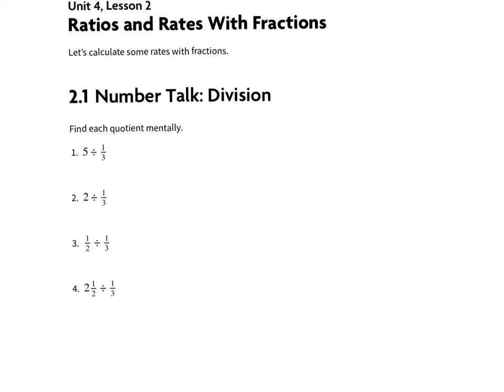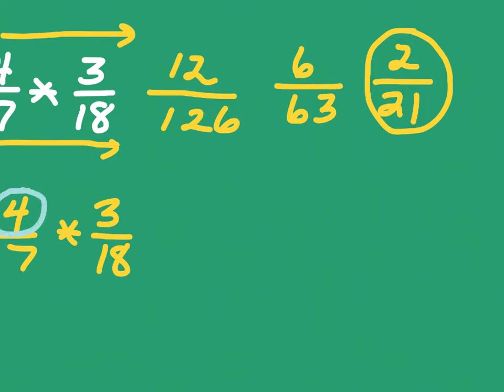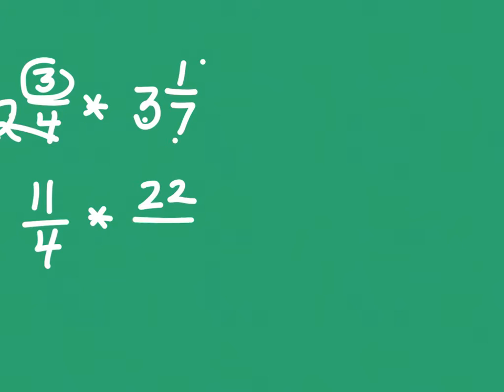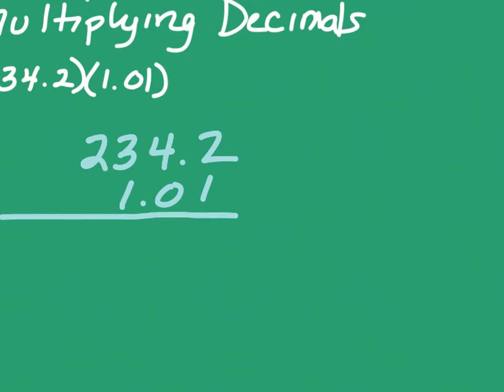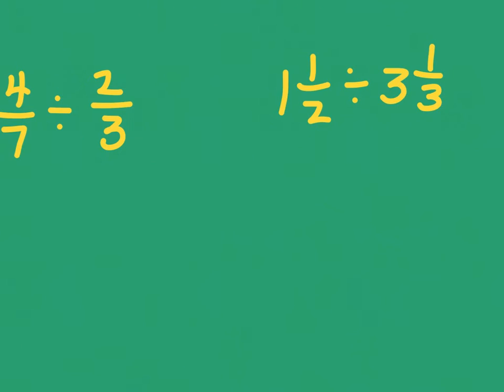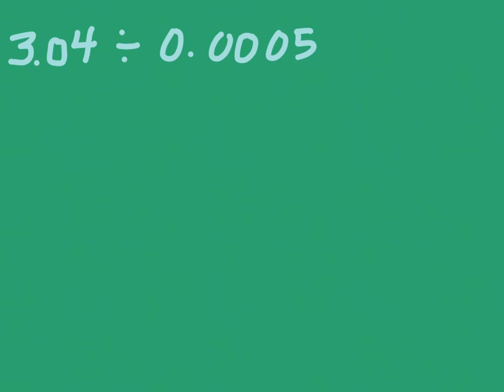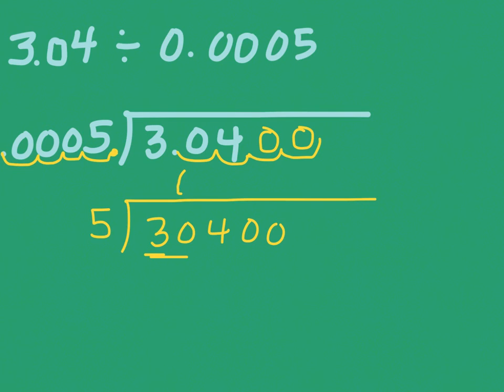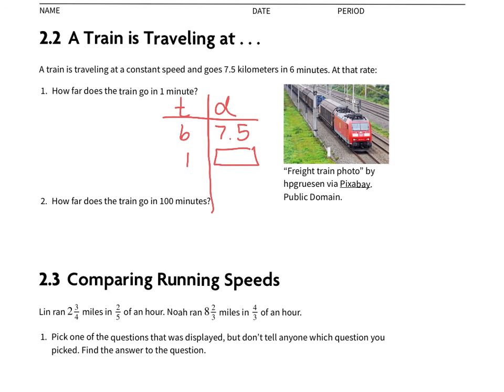grade_7.unit_4.lesson_2-student_task_statements